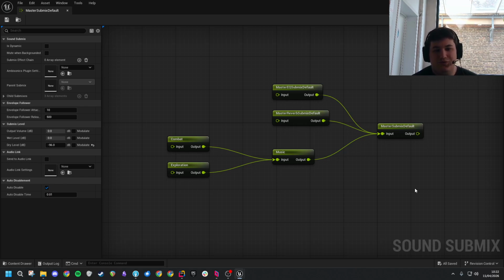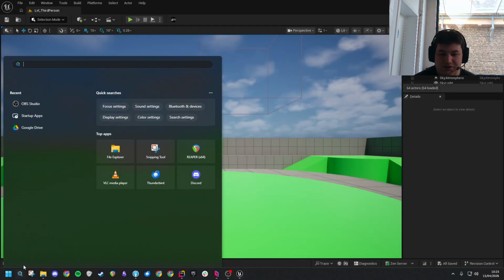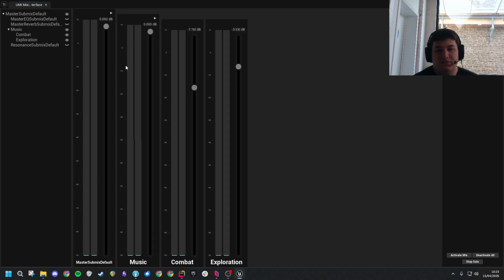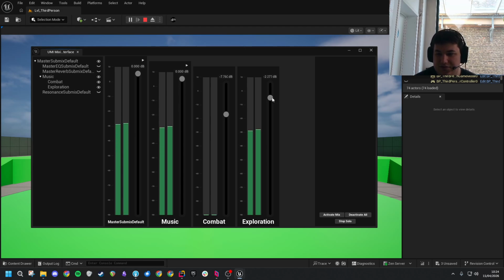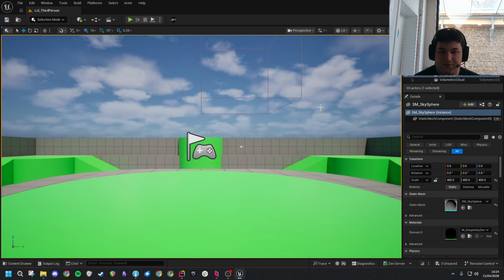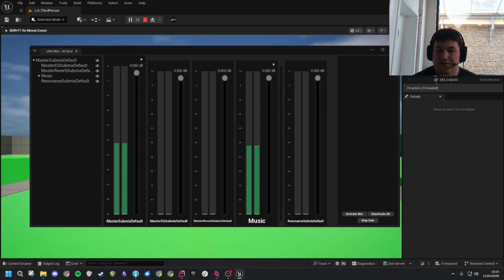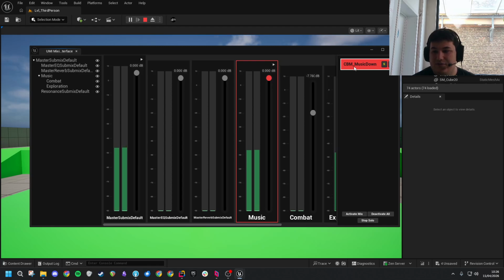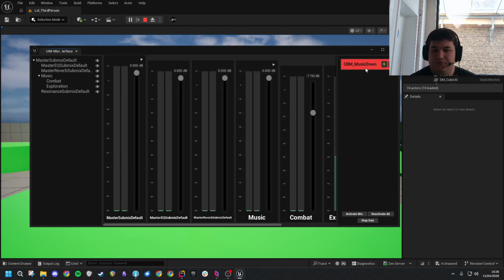Unreal Mixing Interface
The Unreal Mixing Interface (or UMI) is a console-style mixing interface for unreal audio allowing you to meter and alter levels of submixes and control bus mixes in realtime.